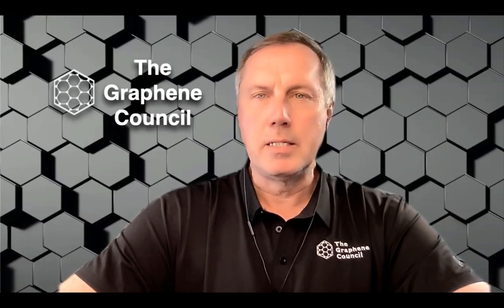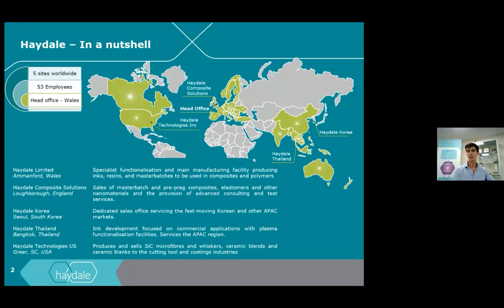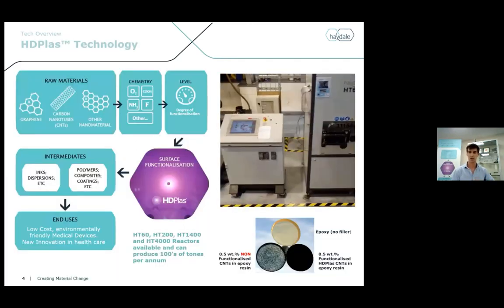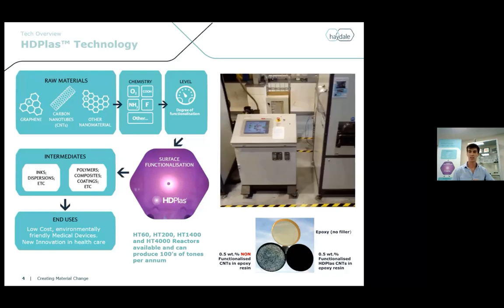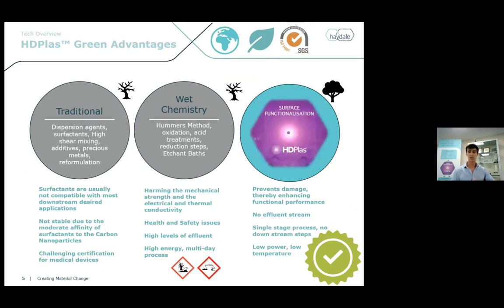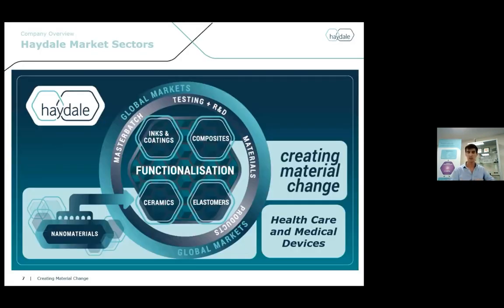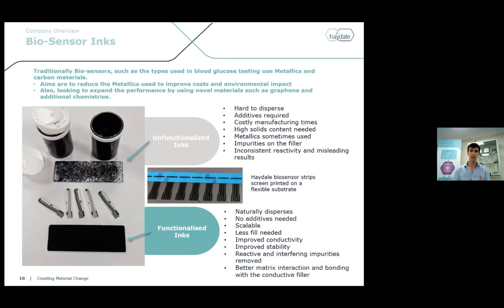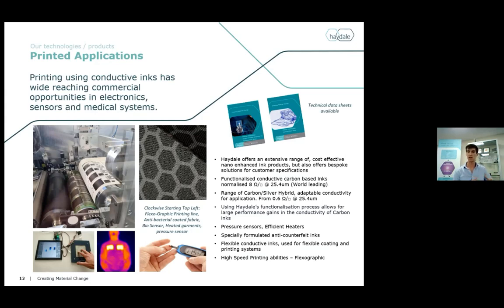Graphene in Healthcare - HAYDALE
John-Mark Seymour from HAYDALE Plc on Creating Material Change in Healthcare using Functional Graphene